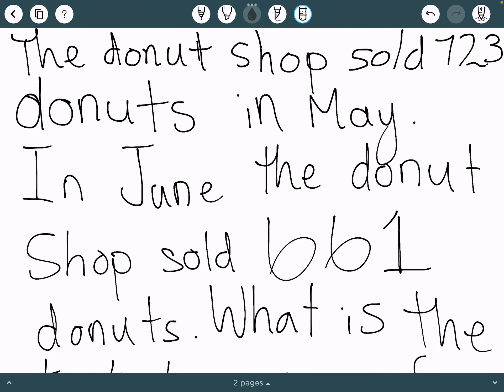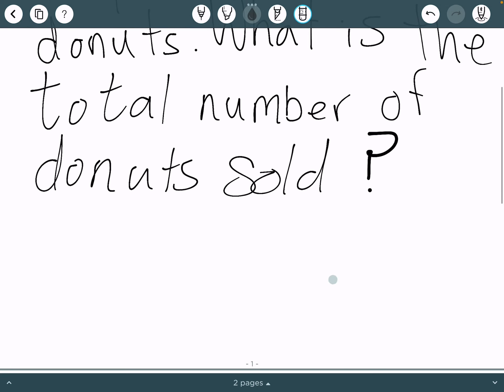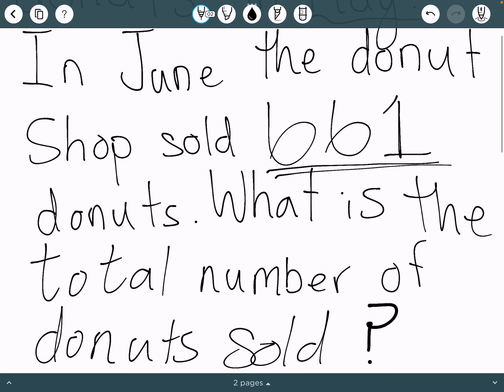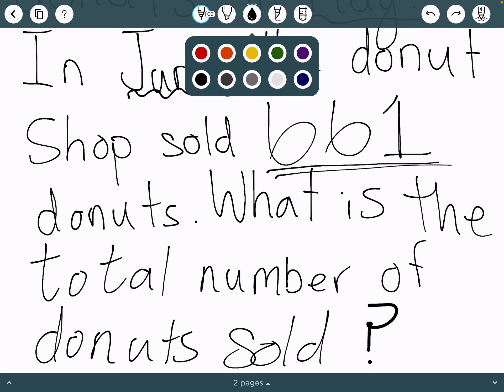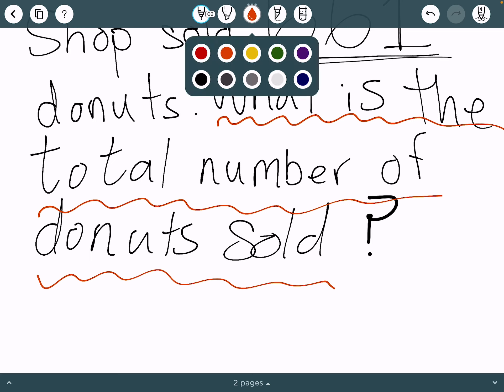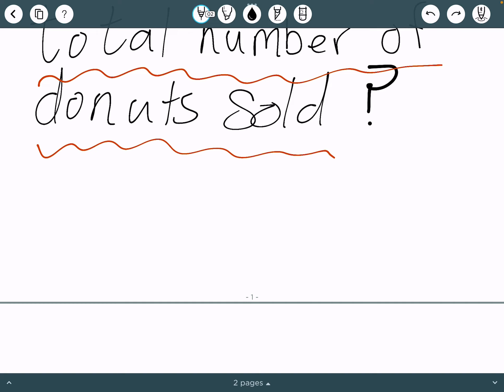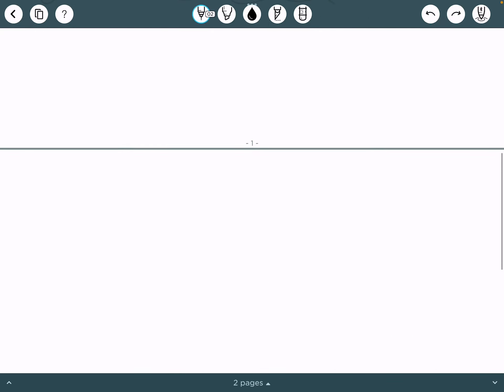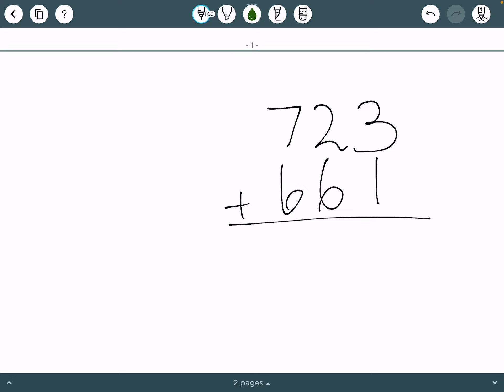Simple Math for Kids